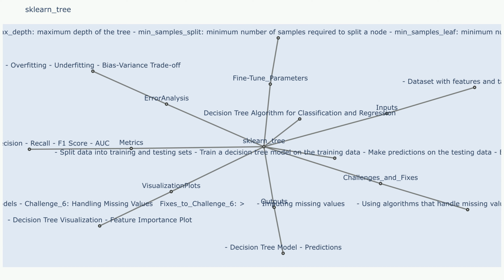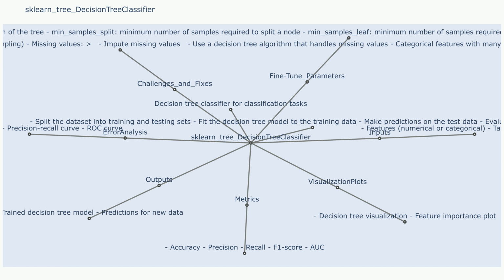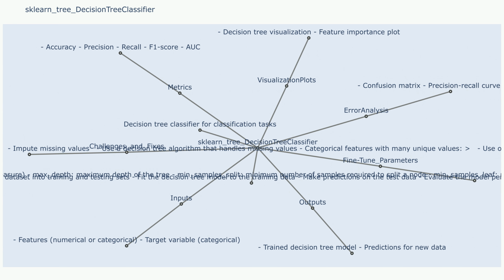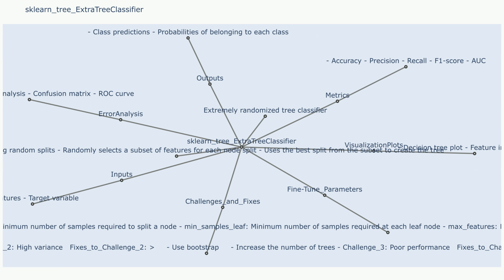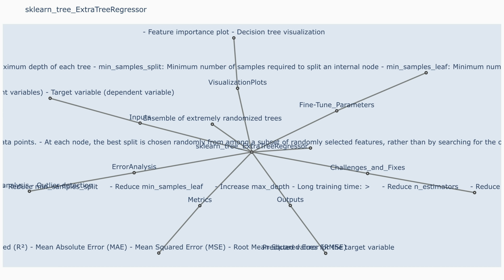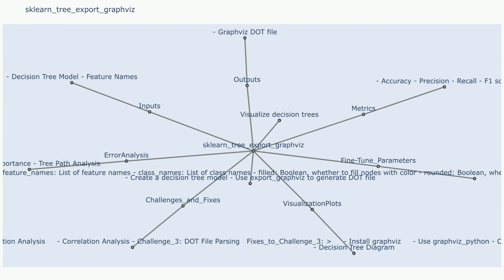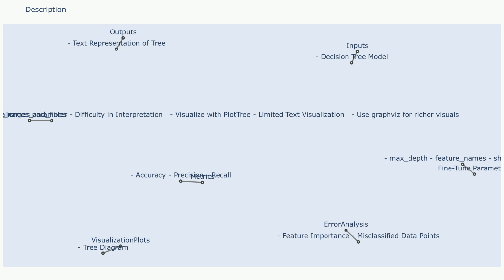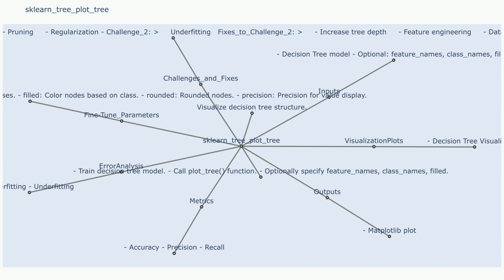Tree Based Models